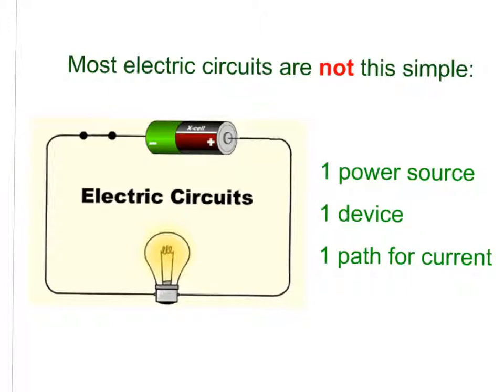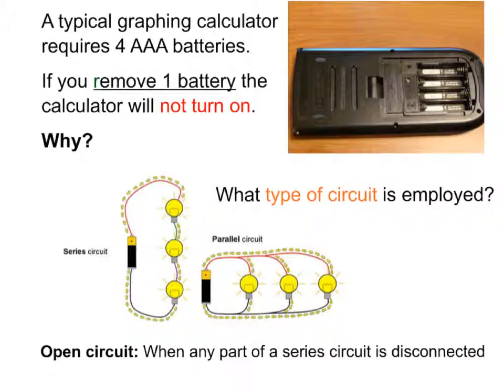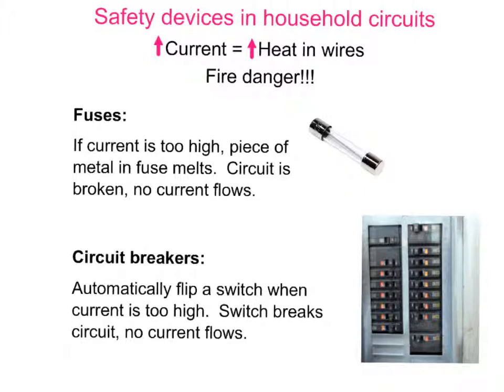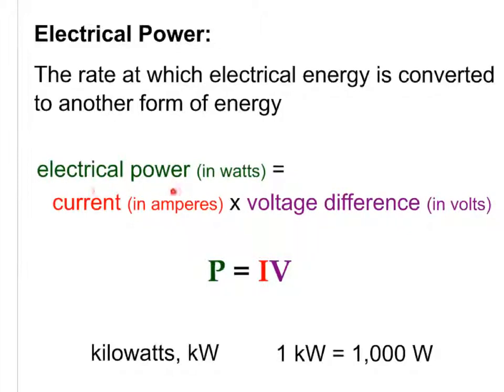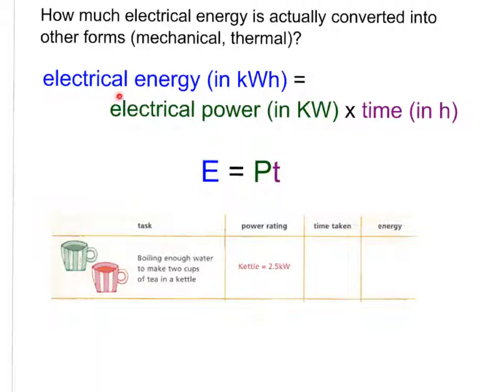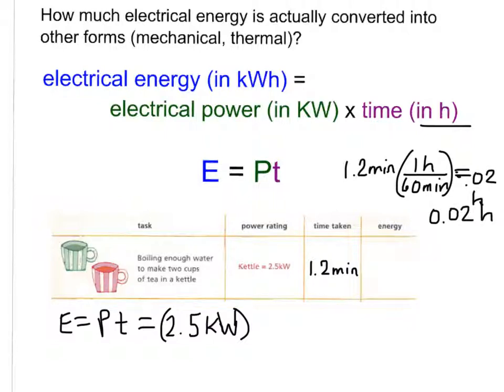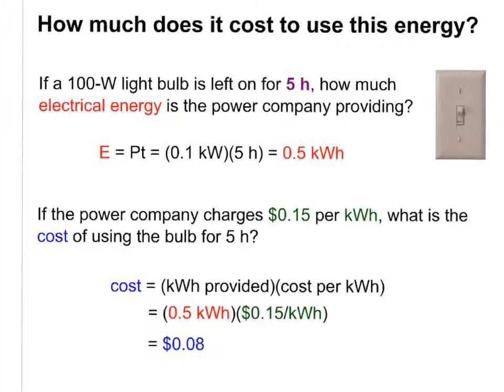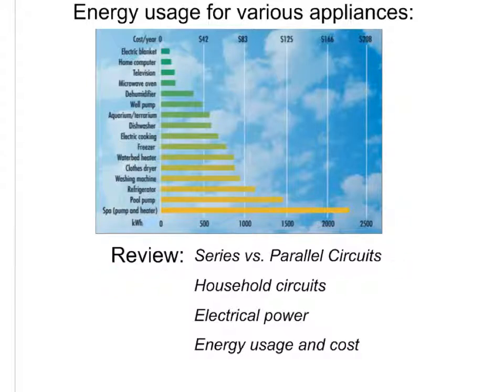Phys Sci 4.3 Circuits